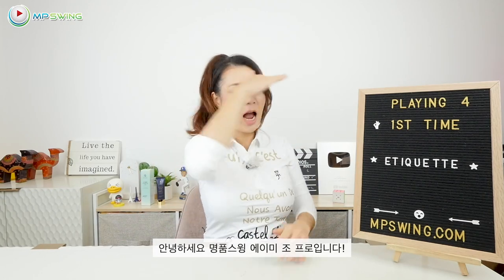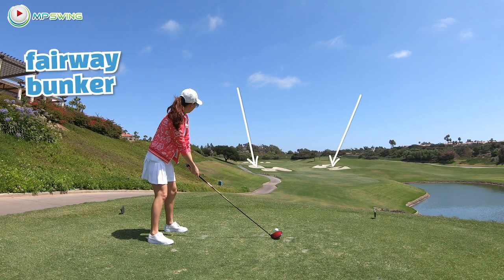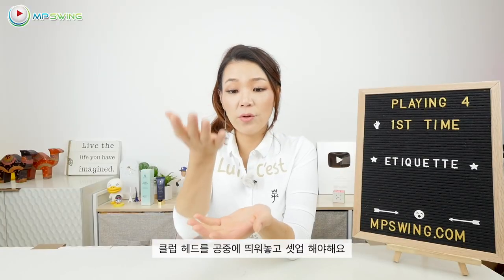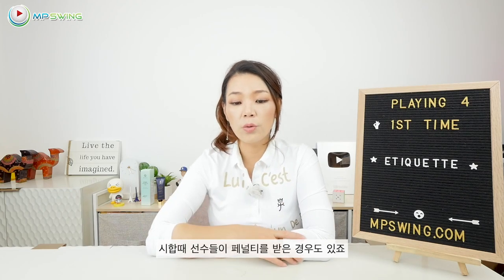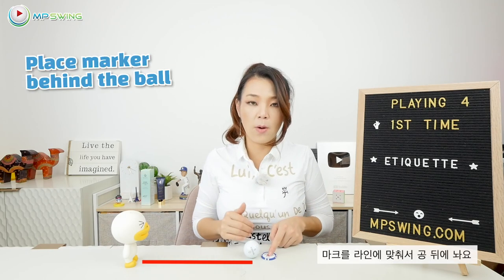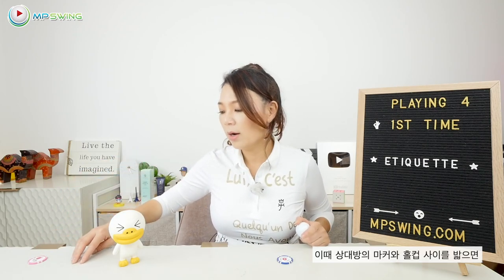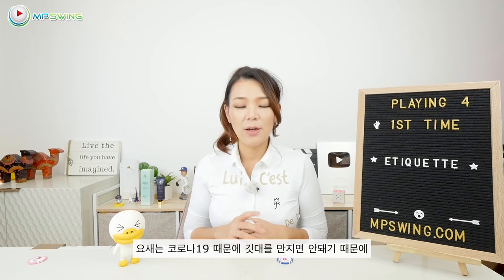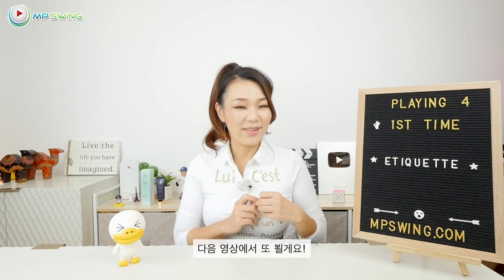Playing 4 first time Series: Greens & Bunkers 인생 첫 라운딩 준비 시리즈: 그린 & 벙커 EP.5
Let's focus on the etiquette on the greens and simple rules in the bunkers. Once you know your etiquette, this will help smoothen out your play and also everyone will welcome you into their group! Having good manner will help you to enjoy the game even more:)

오늘은 그린에서 에티켓, 벙커에서 간단한 룰을 포커스 해볼게요! 작은 에티켓도 잘 지켜주신다면 플래이가 수월해 질것이고, 자신의 게임 그리고 상대방에 게임에 민폐를 끼치지 않으실거예요. 에티켓이 좋은 골퍼는 어딜가도 환영 받으며 즐겁게 골프를 치실거예요!!

나머지 인생 첫 라운딩 준비 시리즈를 보고 싶으시다면 여기 링크로 가세요!

💚에이미 컬렉션: 에이미의 골프 최애템이들 구경 오세요!💚